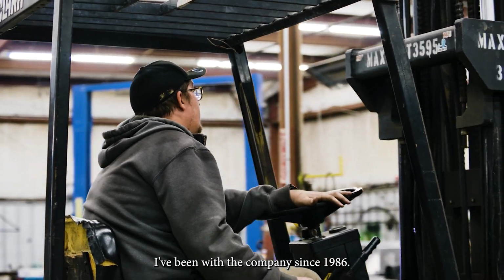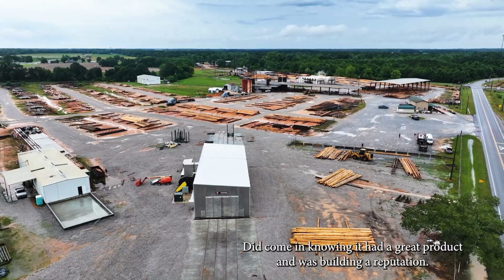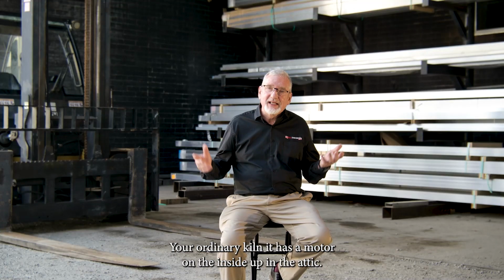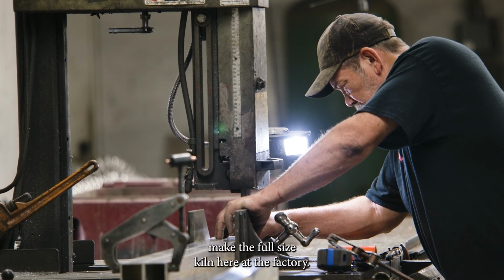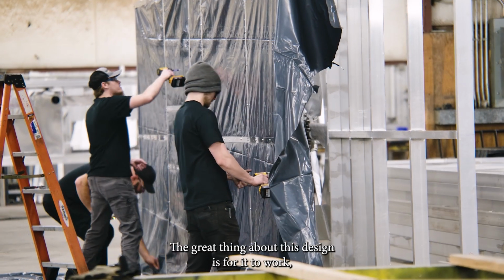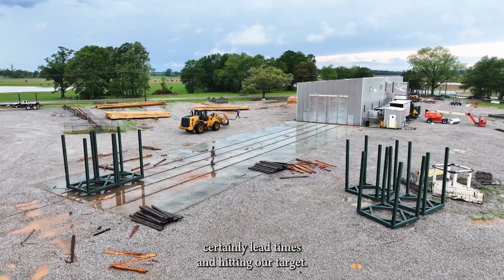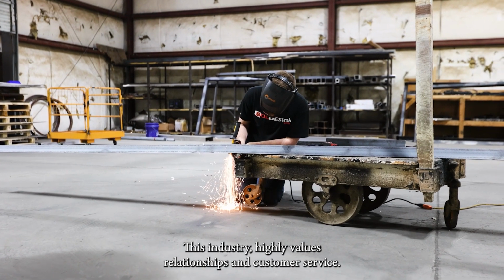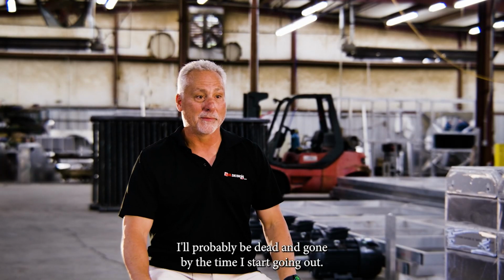BolDesign Introduces X-Power Technology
Get to know BolDesign Inc. and the passion we place into every kiln we build. BolDesign specializes in building innovative commercial dry kilns so that our customers can efficiently dry more wood in less time with minimal degrade.